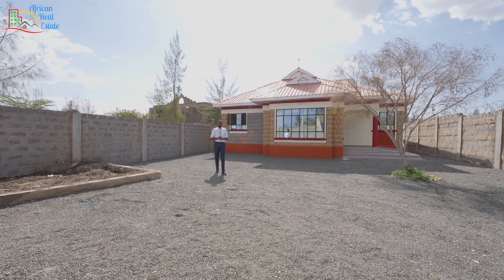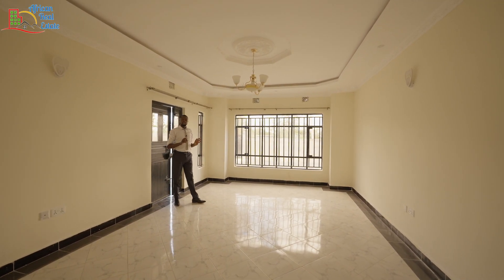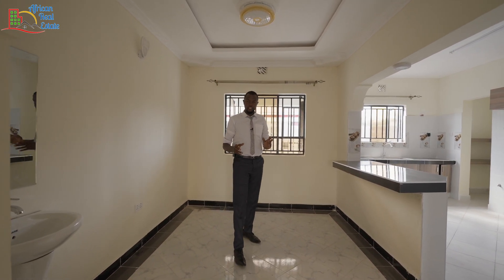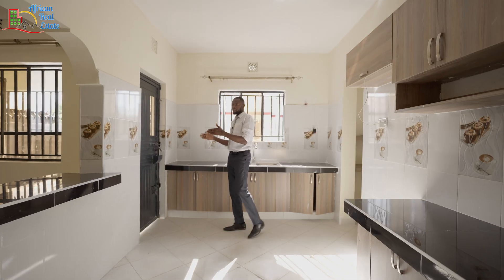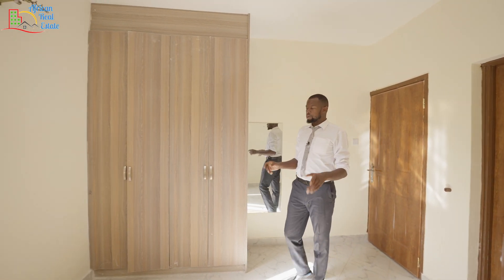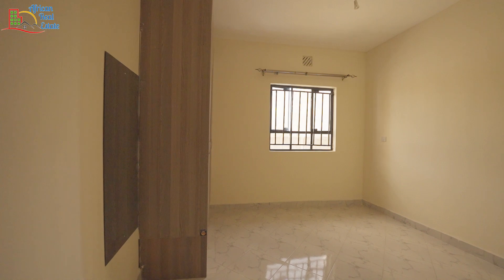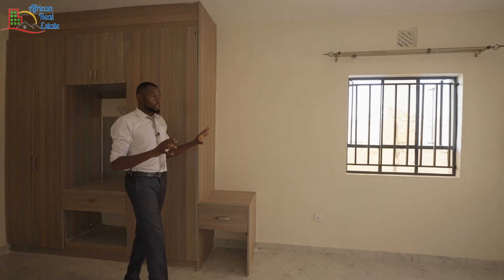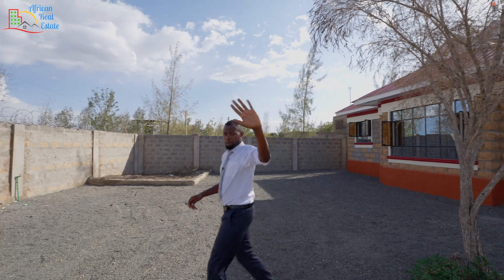Inside The most AFFORDABLE GATED ESTATE IN KENYA - (CHEAPEST IN ITS CLASS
This is a Gated estate located in Acacia Kitengela town
The project is in Kajiado county
The gated estate is 900m from Magadi road
Phase one is 100% READY FOR OCCUPATION
Each home is constructed on a 50*100 lot

The price is Ksh 6.5 Million for the 3 bedrooms homes
The payment plans are very flexible and all the documents are intact

PAYMENT OPTIONS

Cash price:
20% deposit and the balance in 90days (3 Months)

Mortgage:

10% deposit, the balance (mortgage) must be approved within 60 days

Salient Features

-24hrs security
-Paved roads
-Ample car parking
-Extended perimeter wall for  the gated estate
- Underground water tanks
-Recreation areas
-Biodigester
-30000 ltr water storage tanks
-24hr surveillance system

FOR $$ SUPPORT TO THE CHANNEL

PLEASE NOTE!
All the money contributed will go to the production and improvement of the quality of our videos.